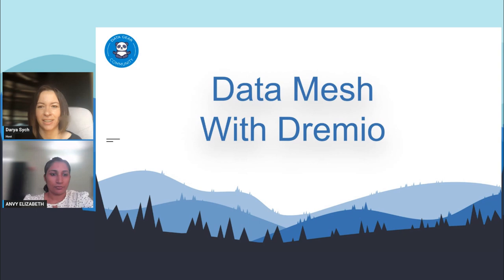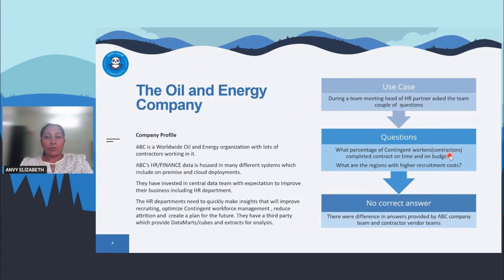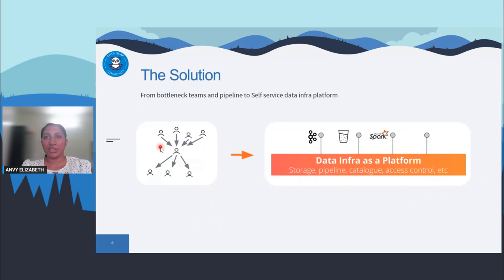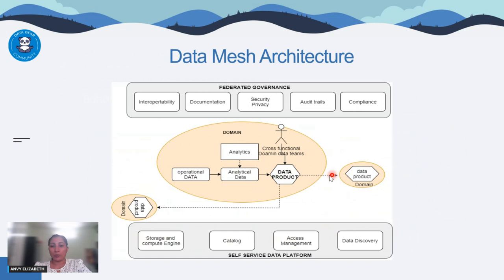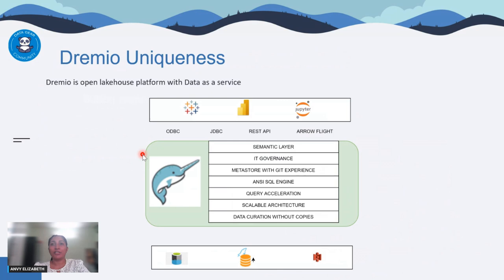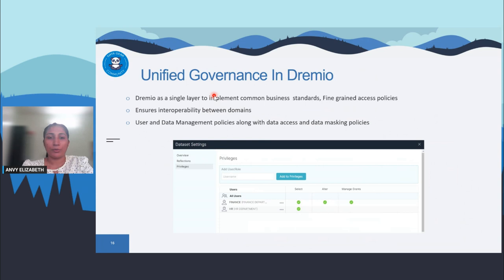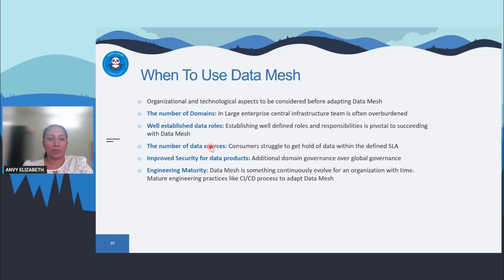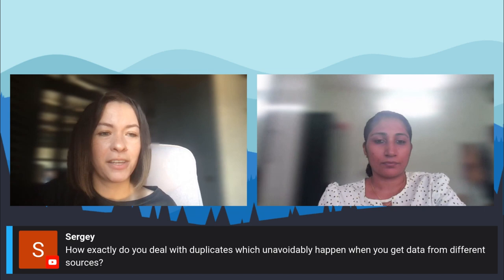Data Mesh with Dremio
Are you curious about the questions below?
Is your organization’s data very diverse and changes frequently?
Are the Data Team struggling to address business needs?
Is Data Value being left untapped?
The solution to these issues is Data Mesh. Data Mesh is an organizational and architectural approach that treats data as a product.In this talk, Anvy Elizabeth, our Data Zen Expert and Senior Data Engineer at EPAM with 9+ years of experience in big data, will share her experience in building a data mesh architecture based on Dremio as a technical platform.

Do you dream of becoming a new speaker? We will be happy to help you!